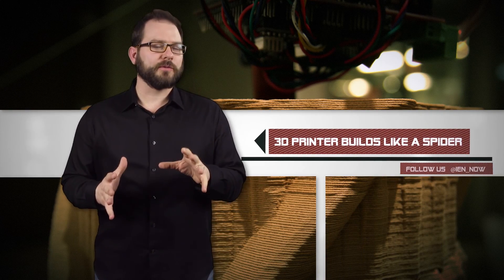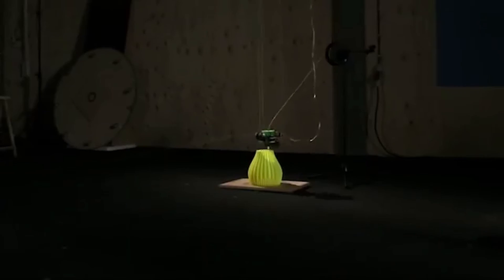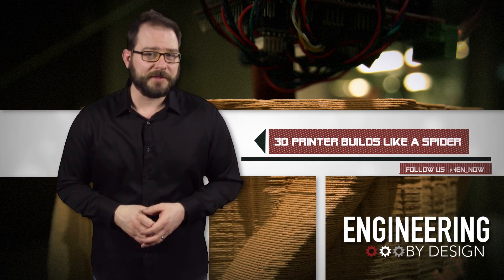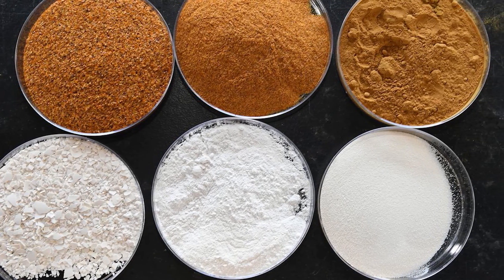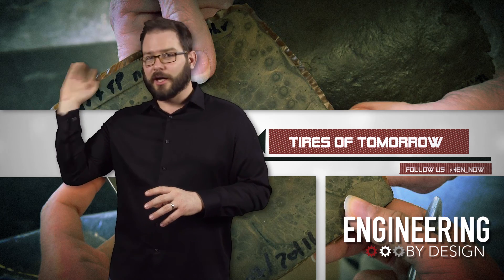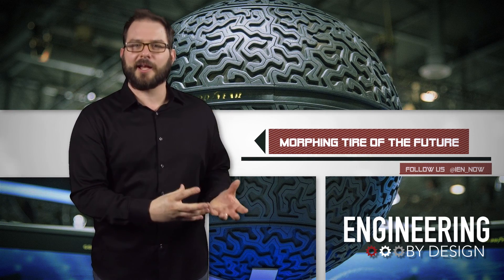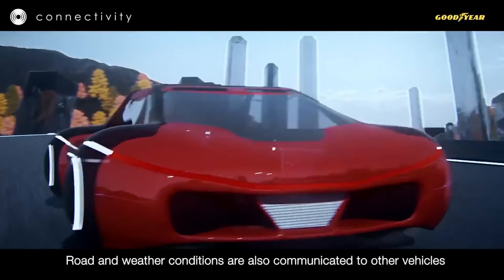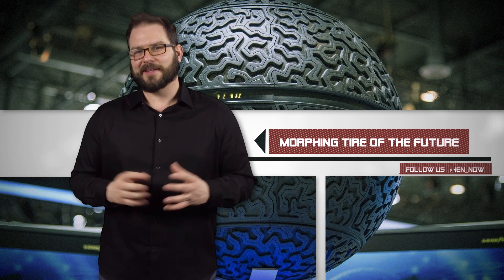Engineering By Design: Goodyear's Morphing Tire Doesn't Even Attach to Your Car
3D Printer Builds Like a Spider

A former student at Umeå University in Sweden has strung a 3D printer from the ceiling using fishing line, and he's currently 3D printing his own Tower of Babel much like a spider spins a web.

Torbjørn Ludvigsen took a RepRap 3D printer and created what he calls the Hangprinter. Using fishing line attached to the ceiling, and using three lateral anchored lines, Ludvigsen has created a low-cost 3D printer that is capable of printing larger objects than any commercially available large format printer, all with less than 1 mm resolution.

And what does he charge for such an innovation? Nothing. He gave it away for free, the open source specs are all available on GitHub and you can make your own for a little more than $200 in materials.

Ludvigsen started working on the Hangprinter as a student, when he was motivated to find a way to bring 3D printer production costs down. He figured that the enclosure accounted for almost half of the cost of the 3D printer, so he decided to lose it.

While it doesn't appear as though the tower will reach the heavens anytime soon, unless he finds an endless supply of materials and fishing line, the structure is already more than 12 feet (3.668 m) tall, and he plans on printing for another full day at Sliperiet, Umeå Arts Campus where the installation is part of the +Project innovation initiative.

You can find more information, or help sponsor Ludvigsen's continued efforts on Bountysource.com. The design is still early in the design process and working out some bugs, but it could prove to be a really cheap way to print really big.

Tires of Tomorrow

Farm-to-table is a social movement that tries to include more locally sourced, organic foods on the family dinner table. What if we solved another sustainability issue with the much less catchy slogan, farm-to-tire?

Ohio State University researchers have found a way to take the petroleum-based filler used in manufacturing tires and replace it with food waste, which could solve three problems:

    It could make rubber products more sustainable.
    Reduce American dependence on foreign oil.
    Keep waste out of landfills.

Katrina Cornish has spent years looking for new domestic rubber sources; she even made rubber out of dandelions. Her new patent-pending method takes eggshells and tomato peels and replaces carbon black, which makes up about 30% of your typical tire.

Why eggs and tomatoes? She wants the shells and skins. Americans consume about 100 billion eggs each year. Half of them are broken in commercial food factories, and thrown away. Americans also eat 13 million tons of tomatoes per year, most of them canned or processed, but commercial tomatoes have thick skins that are also tossed when making processed products.

The new rubber made with the farm-to-tire fillers has exceeded industrial standards for performance, particularly strength while maintaining flexibility, which could open up new applications for rubber.

Cars Will Hover Over Goodyear’s Morphing Tire of the Future

At the Geneva auto show, Goodyear showcased new tires that are 3D-printed, artificially intelligent, maglev spheres .

The Eagle 360 Urban concept tire tread would be 3D printed based on the driver's tendencies and location. Connected to the car using magnetic levitation, which means they are only connected to your car via magnetic fields, the tires will also have a 'brain' or artificial intelligence that will sense the road condition to morph the tire tread and interact with other vehicles.

Instead of the standard sensors, the Eagle 360 Urban envisions a tire that has a bionic skin with a built-in sensor network that not only captures road and weather conditions to communicate with the tires' autonomously morphing tread, but also has a self-healing capability that can measure and predict future tire wear to allow automated tire management, and enable predictive and proactive maintenance.

The morphing tread has a touch of biomimicry with features including a sponge-like groove design that softens to create deeper grooves when you’re driving on wet roads.

The company says that the unattached sphere design will not only improve maneuverability, because it can move in any direction, but it will also cater to needs of autonomous cars.